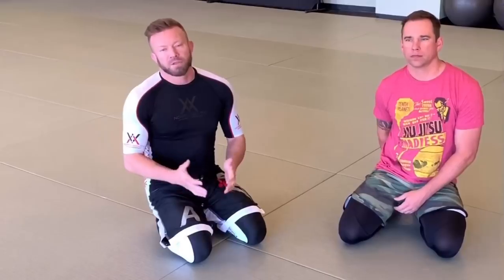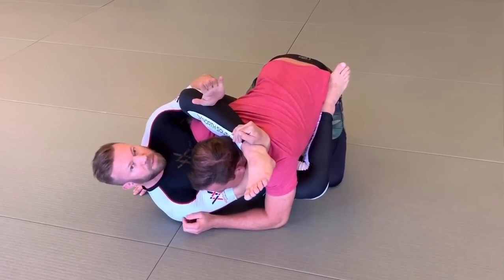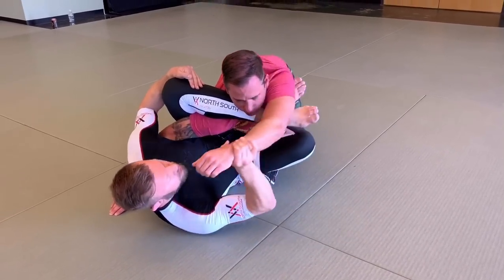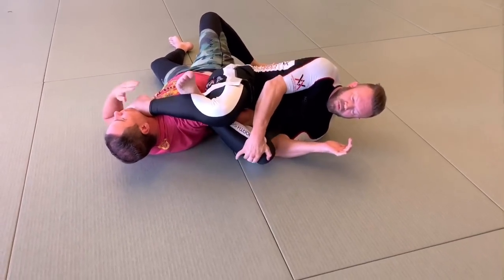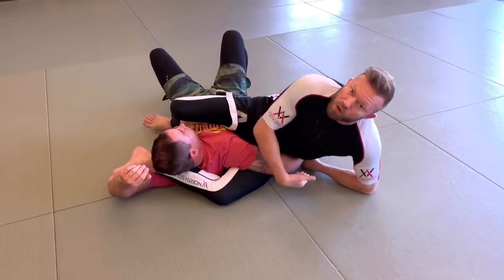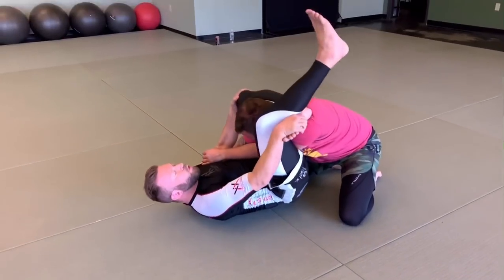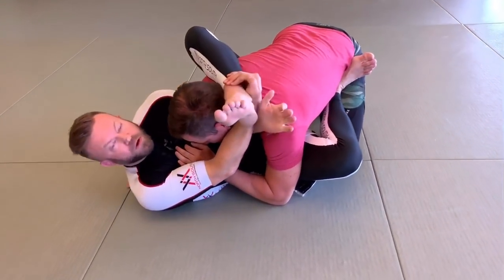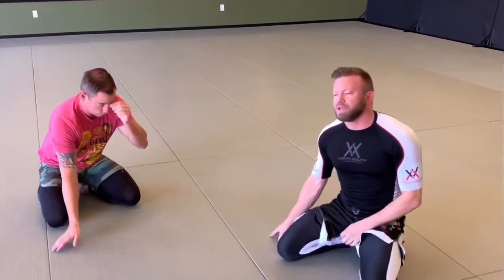Rubber Guard Fundamentals | Basics and Not-So Basics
This video has had a lot of requests, so I finally broke down and made it. Here I show some Rubber Guard fundamentals, set-ups, common mistakes, control features and submission opportunities from basic to advanced. This is a sampling/overview of Rubber Guard, which is a versatile and robust position with uses ranging from sport to mma to self defense.

There are a ton of great resources out there on this topic, mostly from the 10th Planet System. But this guard system has spread far and wide for decades now, and continually evolves. Hope you like my brief overview here.

Rashguard and spats courtesy of North South Jiu-Jitsu Underwear